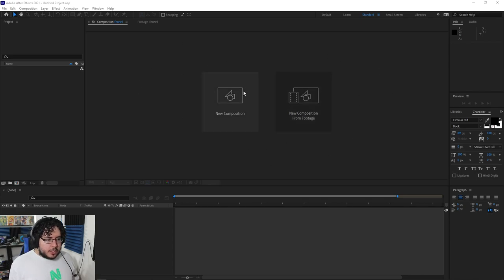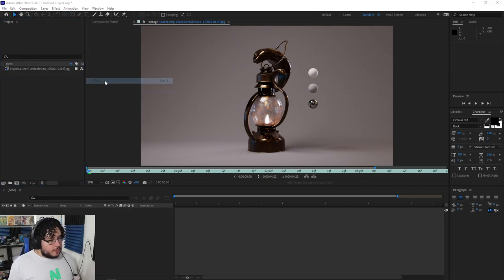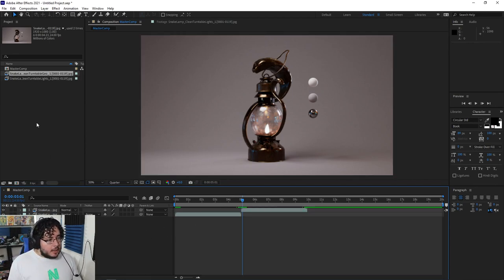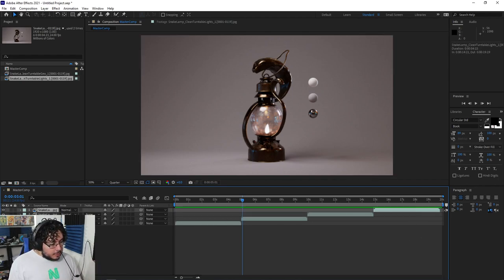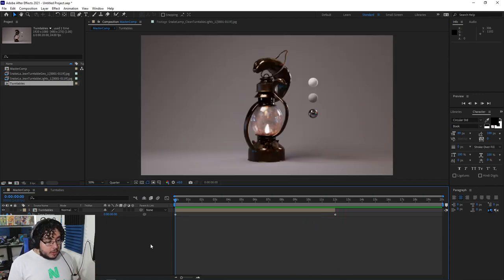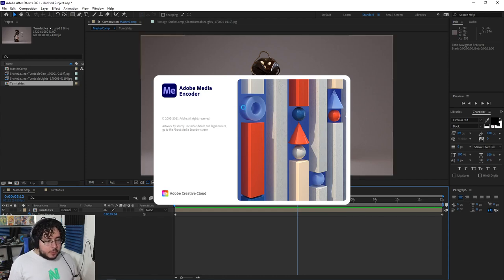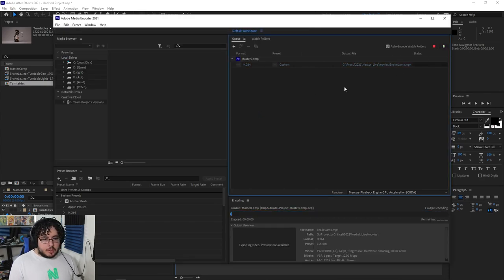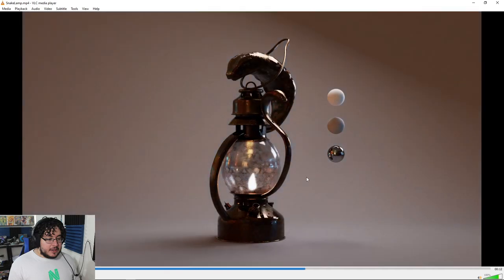HOW TO? | Turntable Render pt 2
After Effects quick rundown! create a quick video with ease!